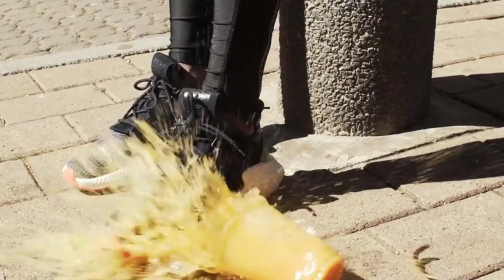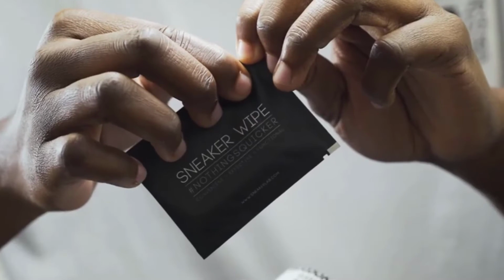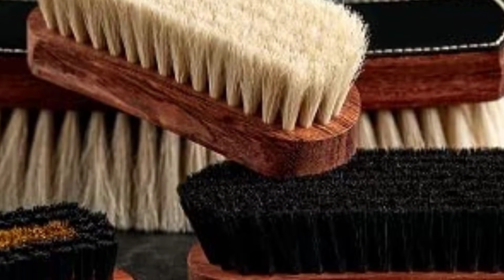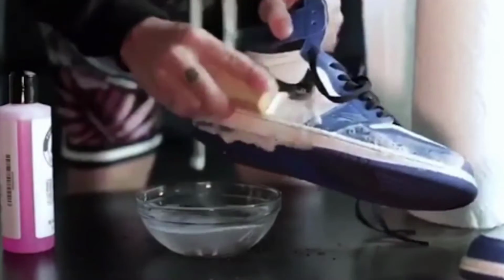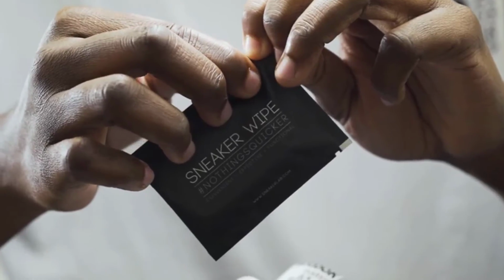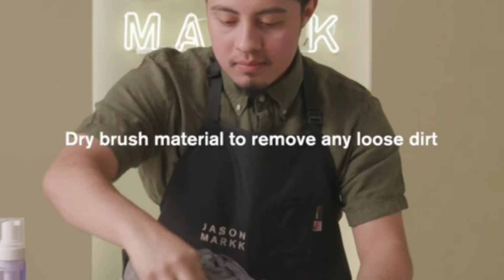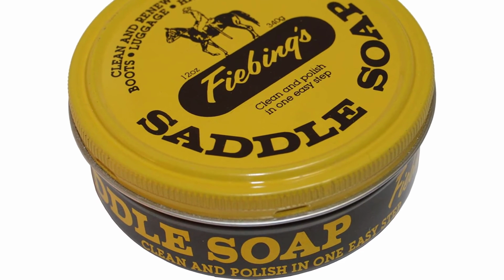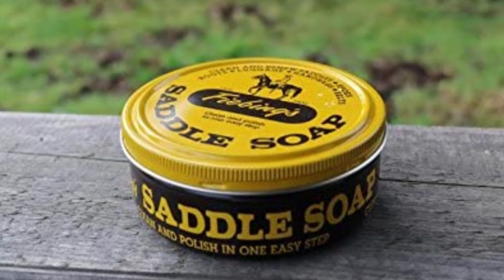Top 5 Best Shoe Cleaners of 2022 Buy on Amazon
▶️ 5. Saphir Médaille d'Or Renovator Cream.

▶️ 4. Pink Miracle Shoe Cleaner.

▶️ 3. Sneaker Lab Shoe Cleaner Wipes.

▶️ 2. Jason Markk Ready-to-use Foam.

▶️ 1. Fiebing's Saddle Soap.

➥ Prime Discounted Monthly Offering
➥ Amazon Fresh
➥ Try Twitch Prime
➥ Amazon Music Unlimited
➥ Try Amazon Home Services
➥ Kindle Unlimited Membership Plans
➥ Create an Amazon Wedding Registry
➥ Try Audible and Get Two Free Audiobooks